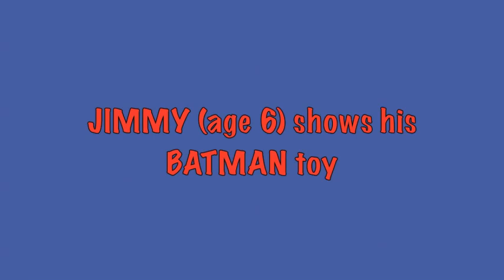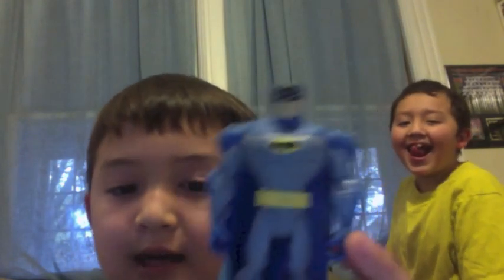jimmy age 6 shows his batman toy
my grandson JIMMY age 6 wants to show you his BATMAN TOY. he is using PHOTOBOOTH on my mac, which shows everything in a mirror image.